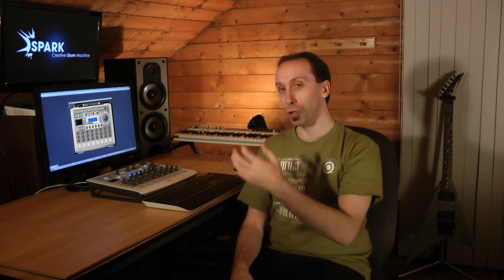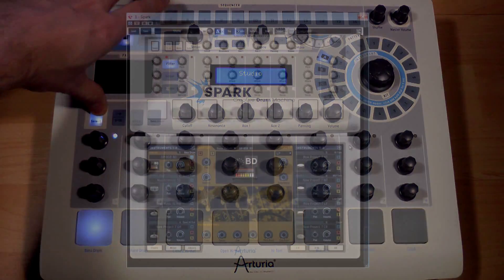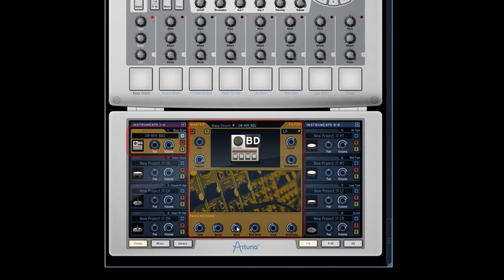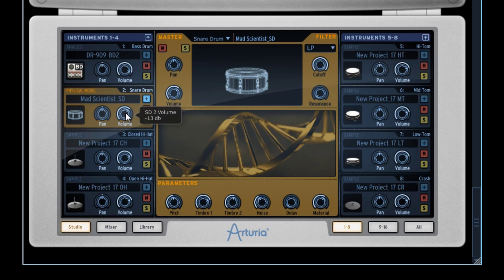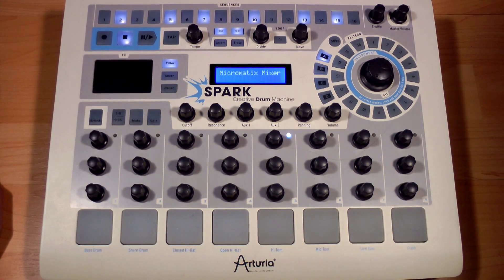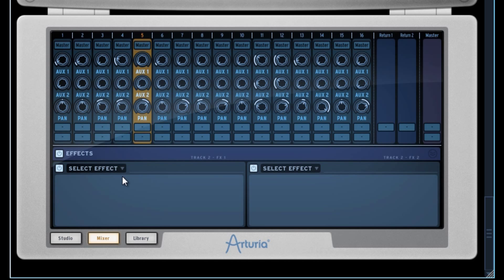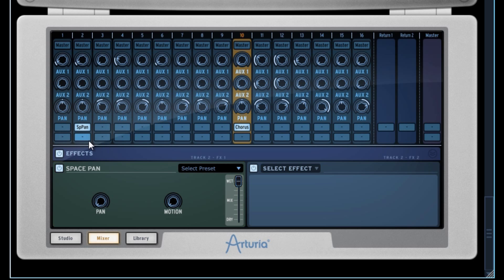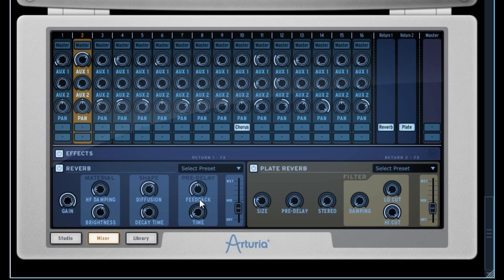[4/8] : Arturia Spark TUTORIAL [ENG] - Song/Studio/Mixer Windows